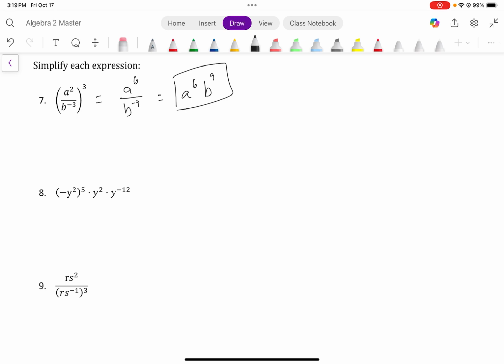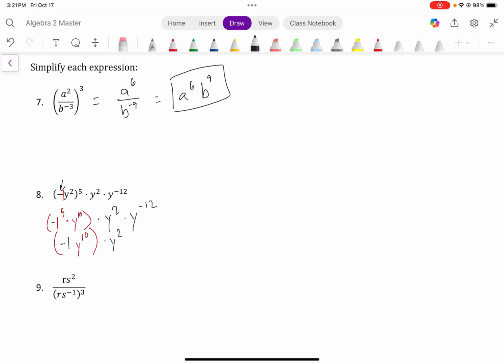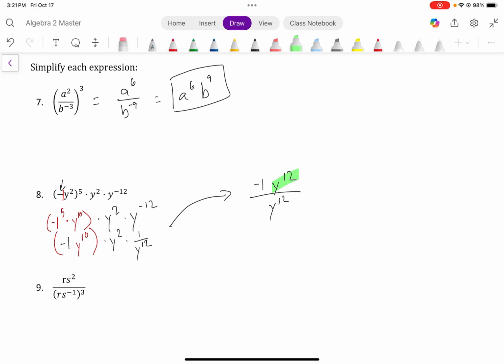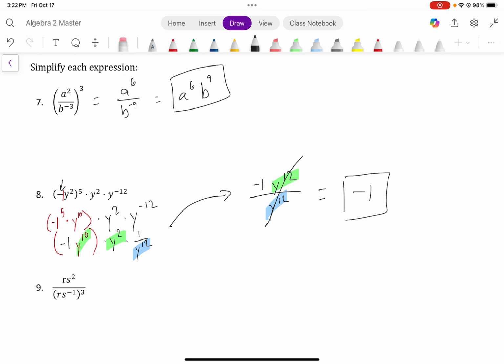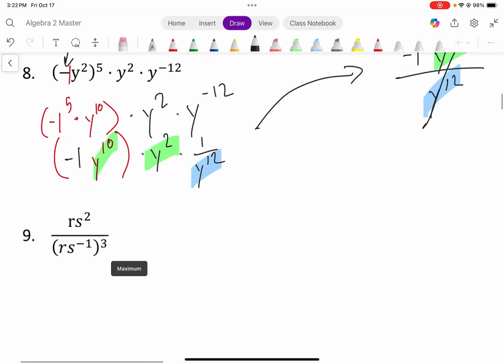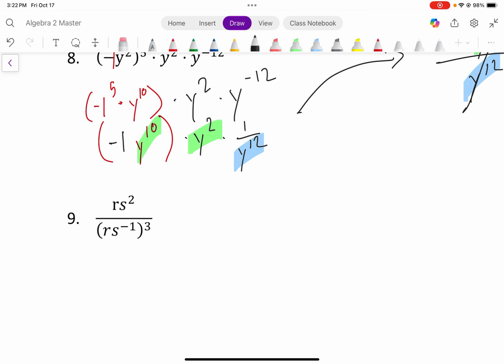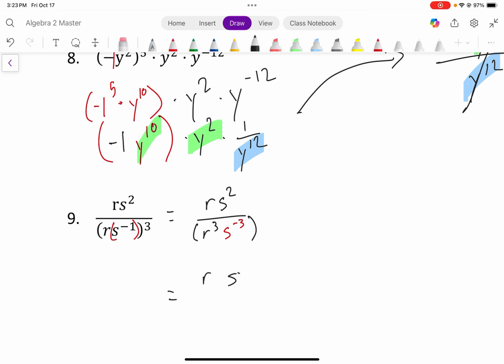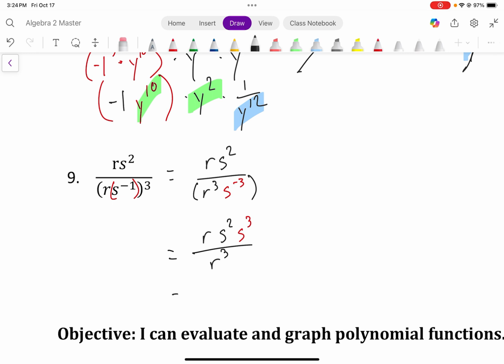Exponent Properties Simplifying Variable Expressions